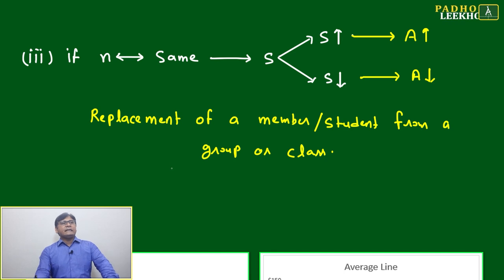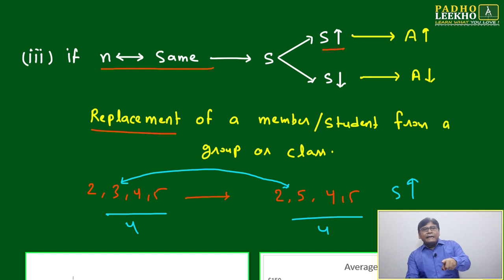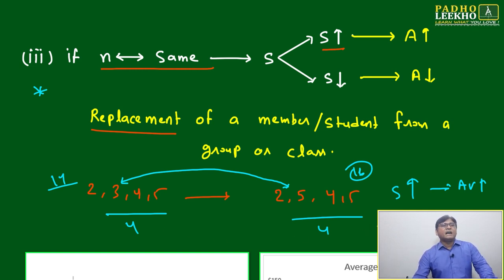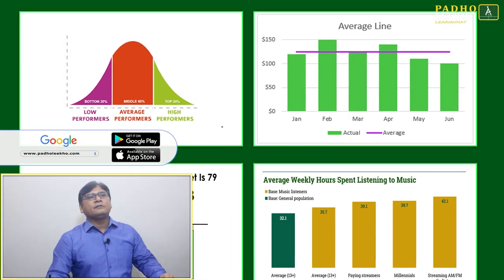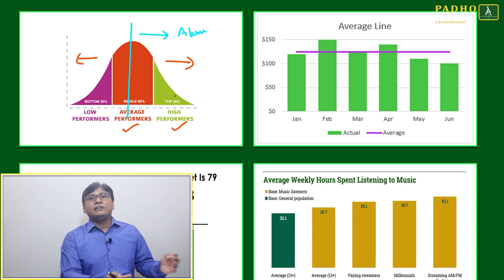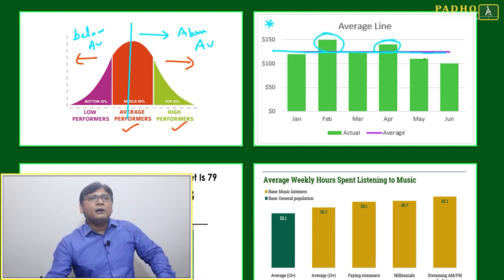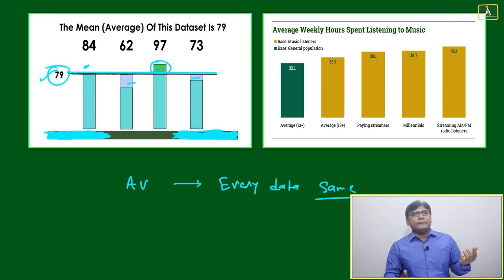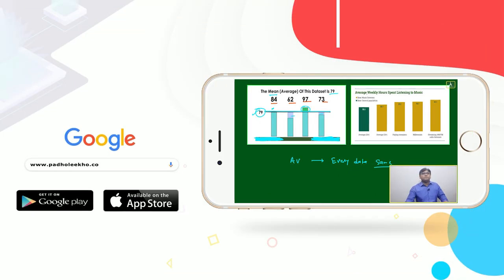CONCEPT OF AVERAGE PART-7 | ARITHMETIC-136 |CAT 2024 |CAT/MBA